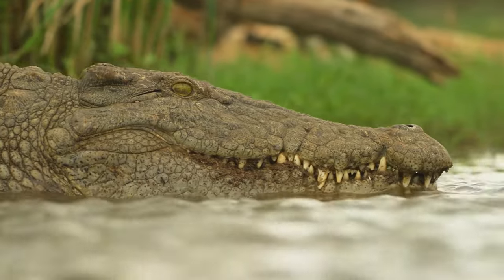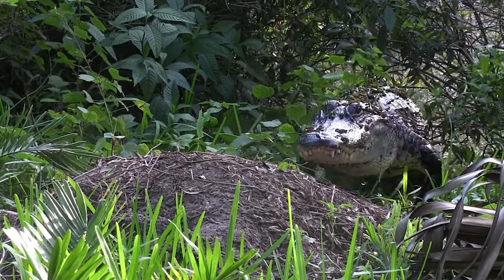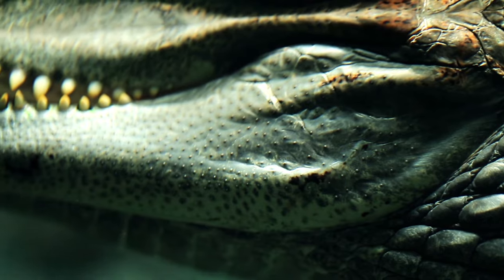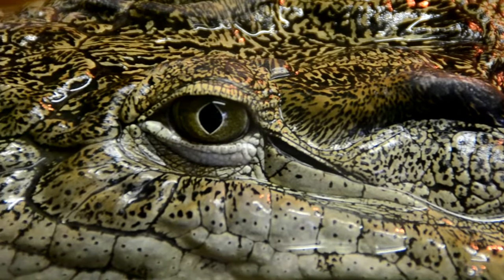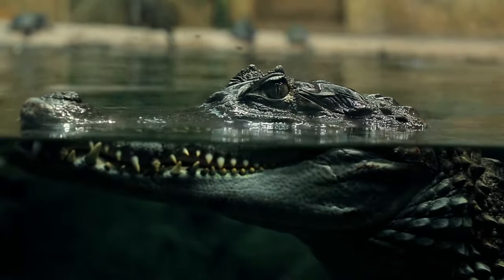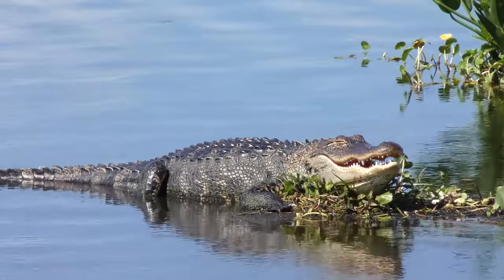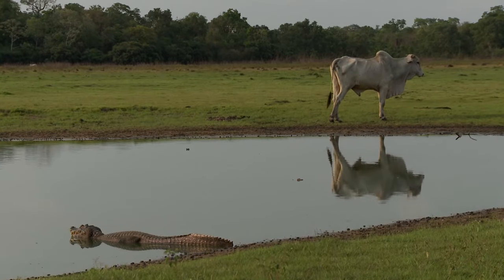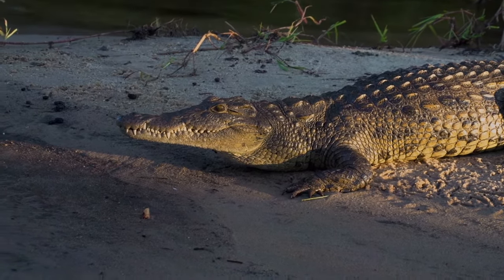Crocodilians | Reptiles, Amphibians, and Fish | The Good and the Beautiful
What are crocodiles? Are crocodiles reptiles? Crocodiles are amazing predators that play an important part in their ecosystem. Learn more about this powerful creature in Lesson 5 of The Good and the Beautiful's Reptiles, Amphibians, and Fish homeschool science unit!

0:00) Introduction
(0:22) Early Life
(1:17) Scales
(1:38) Tails
(1:57) Teeth
(2:10) Eyes
(2:41) Camouflage
(3:08) Eating
(3:32) Gaping
(3:53) Predators
(4:15) Ecosystems
(4:29) Conservation Efforts

🐍 See inside the Reptiles, Amphibians, & Fish unit here: youtu.be/B6GWIuRrBvg